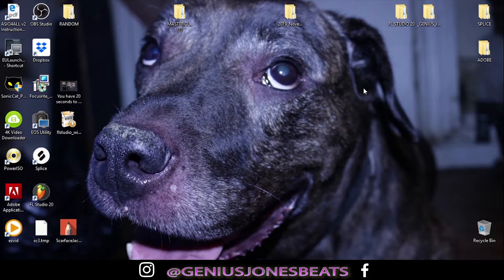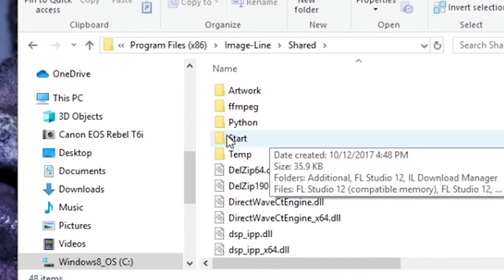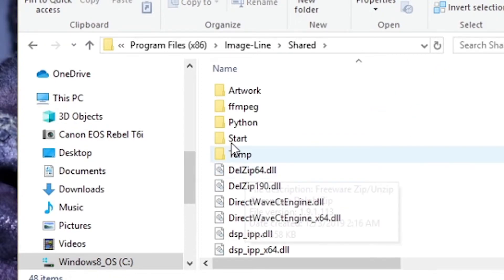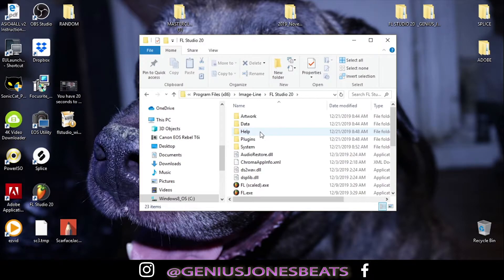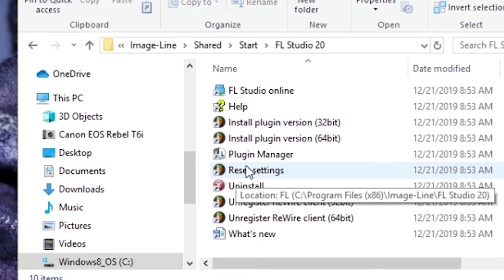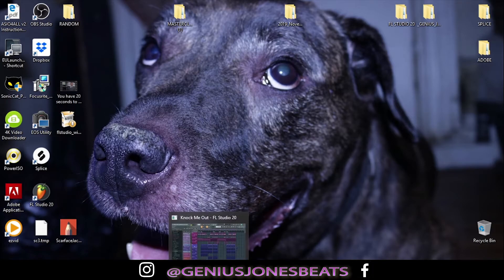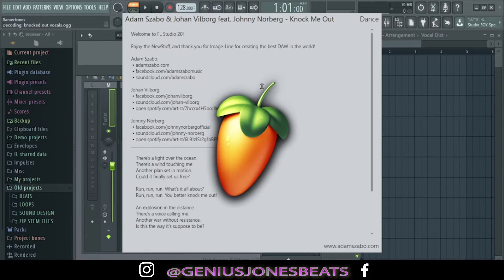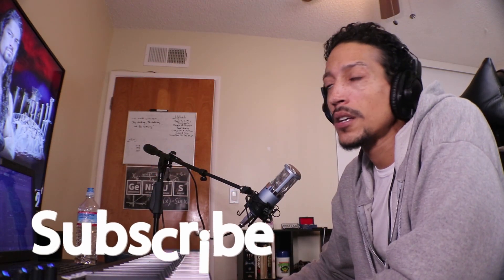Restoring Default Factory Settings | Fl Studio 12 & 20 | How To Reset Default Settings (EASY!)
& Don't Forget To Turn On Notifications For Daily Uploads! 🔔